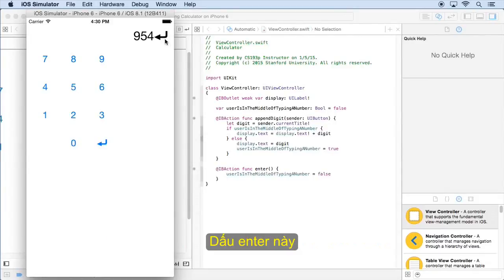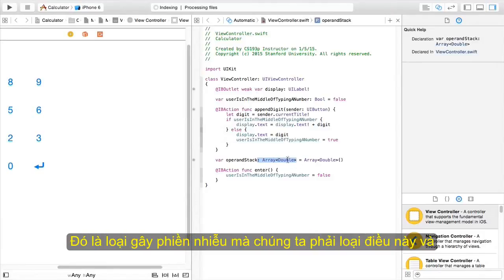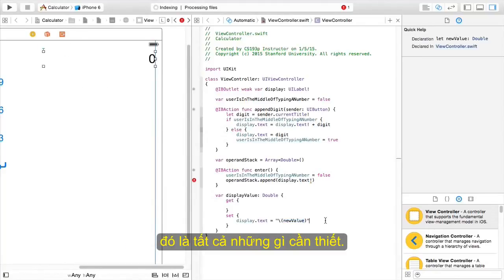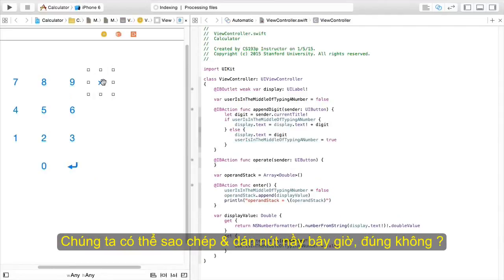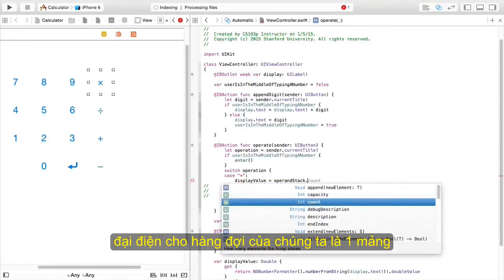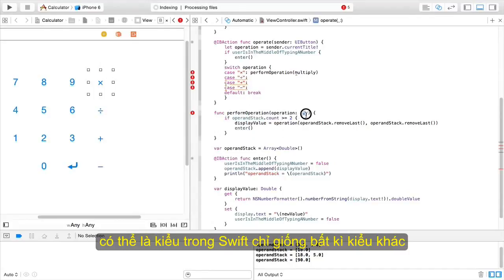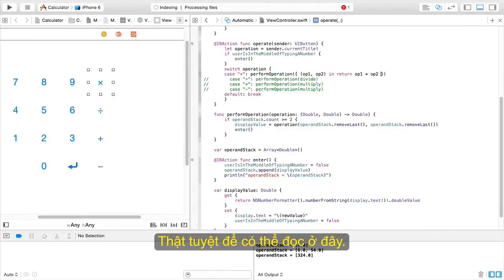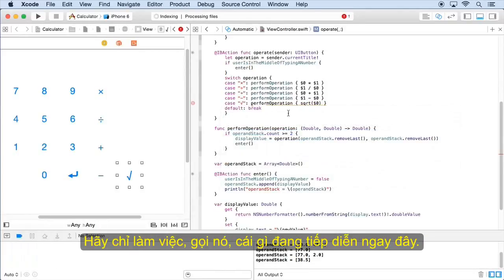VI-Stanford-Developing-iOS-8-Apps-with-Swift-2.-More-Xcode-and-Swift-MVC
This video product by group 1